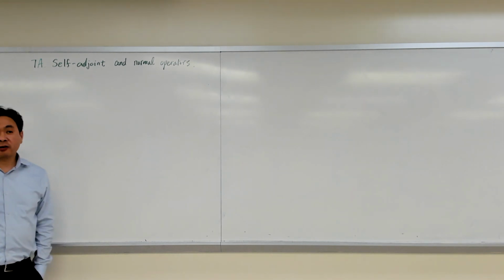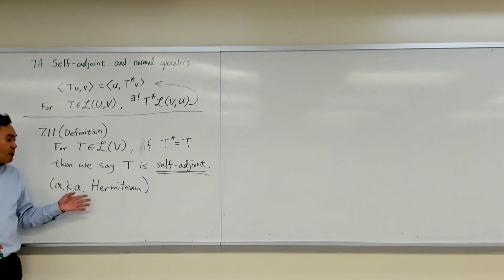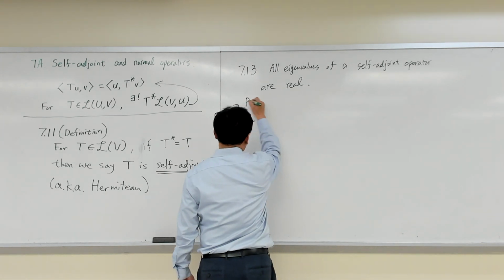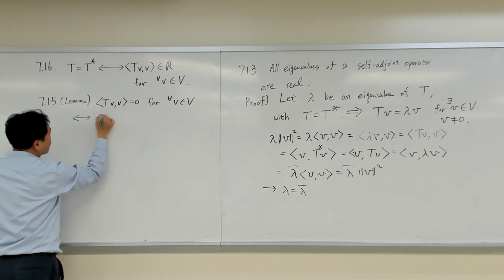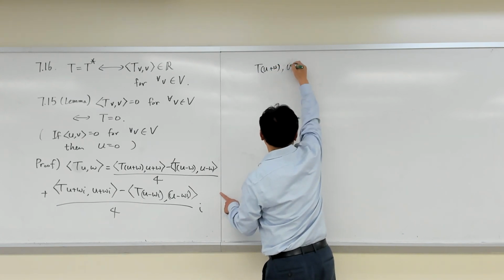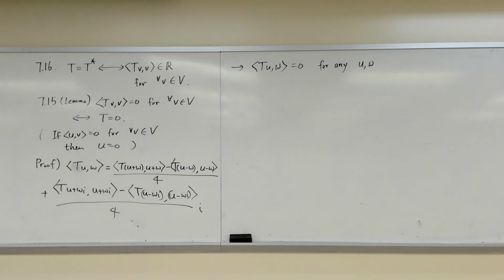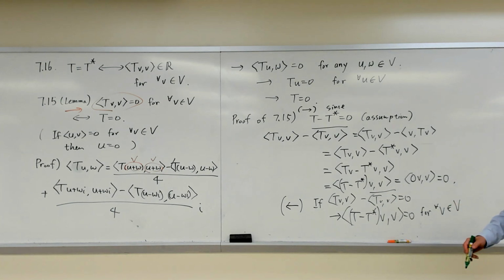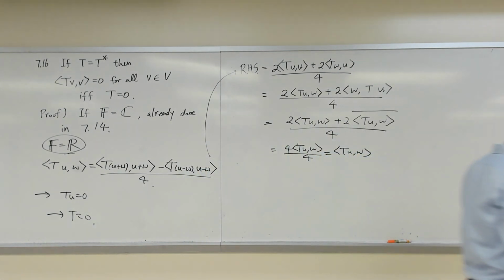Self-adjoint operators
Stony Brook MAT310 Linear Algebra Lecture 14 part 1 of 6